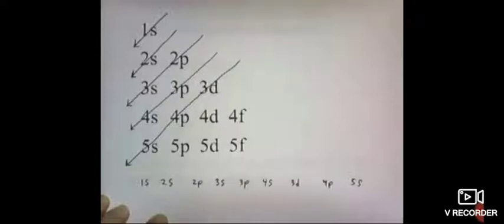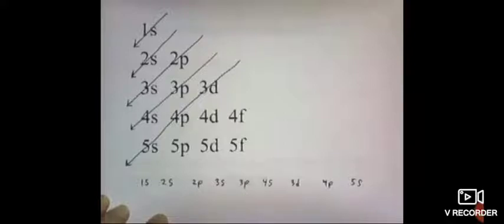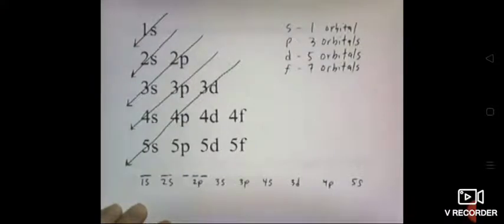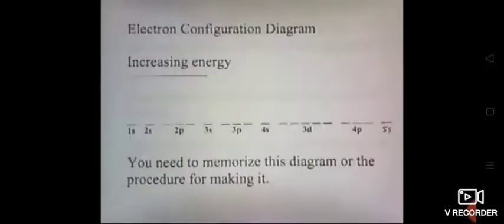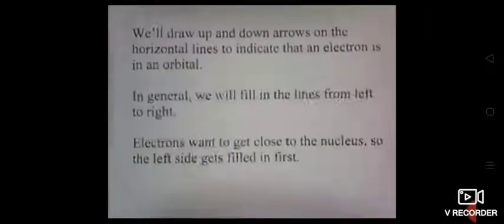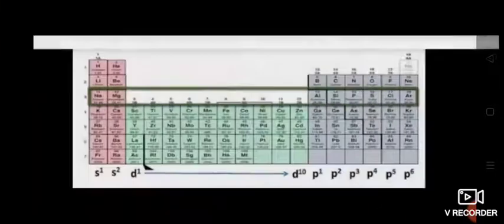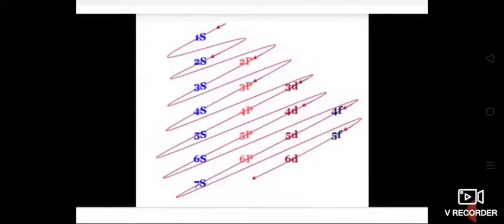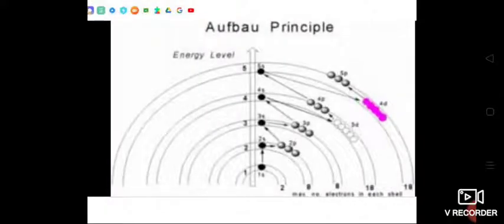July 22, 2020